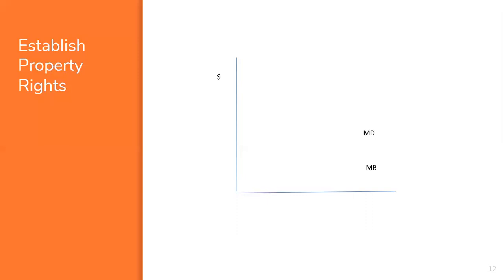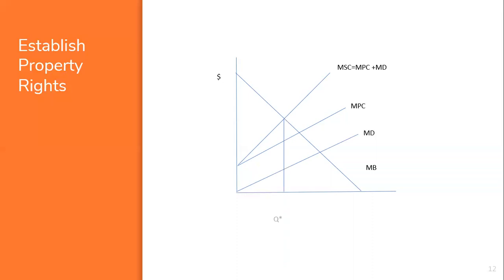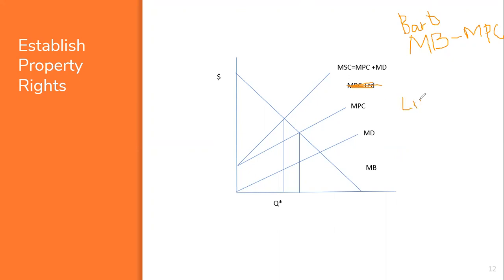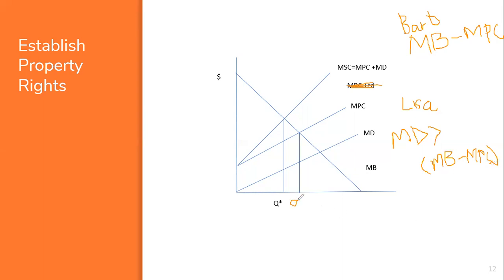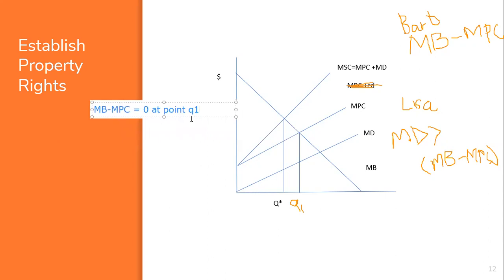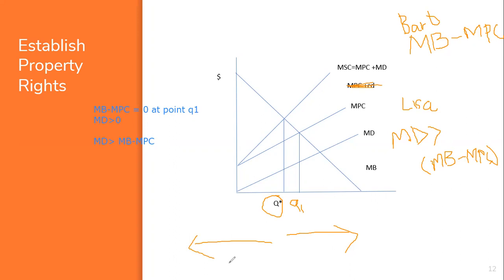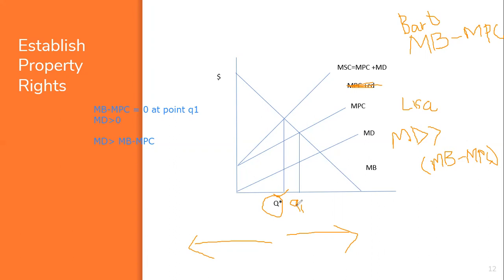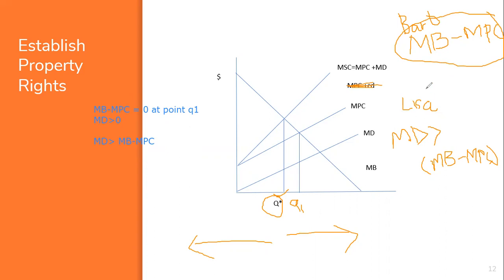Externalities: Public Response by Establishing Property Rights